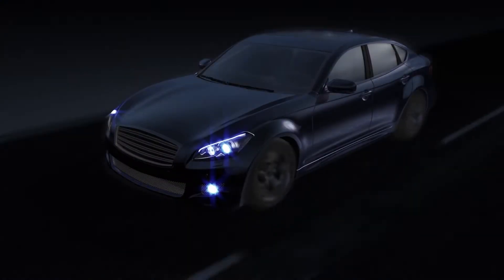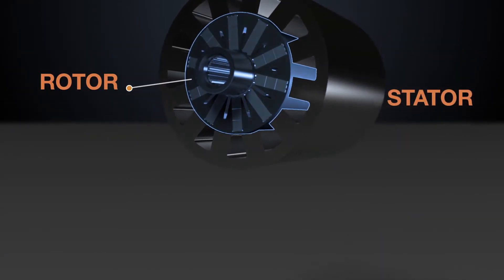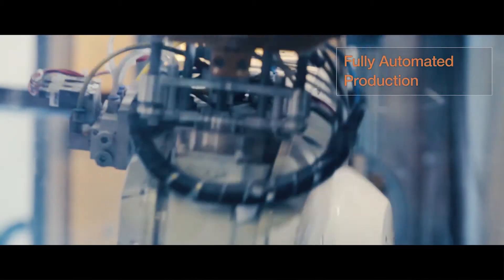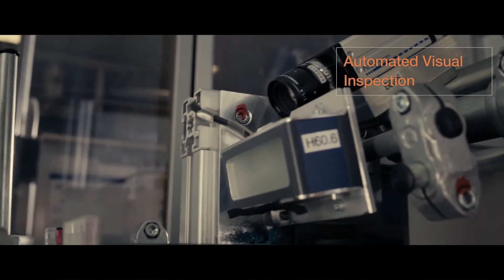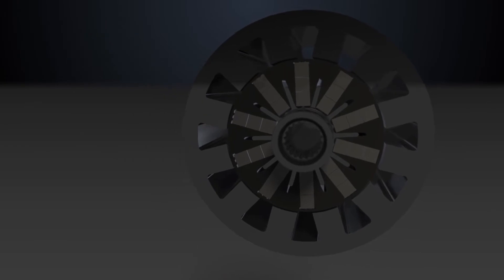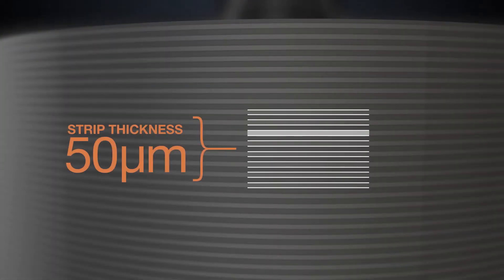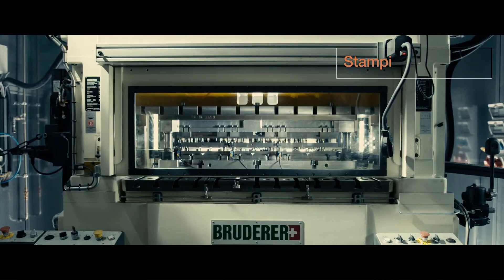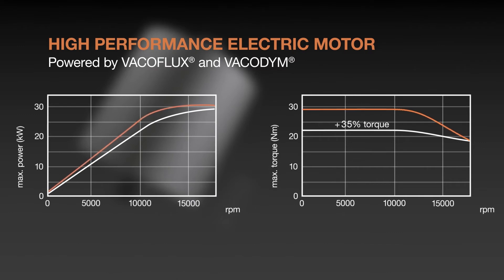VAC - Performance enhanced Rotor- and Stator Systems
Electric drives with lamination packages made of Cobalt-Iron and Rare Earth Magnet Assemblies typically lead to a 30% performance increase in comparison to electrical steel Solutions